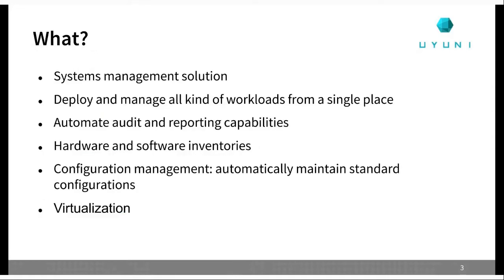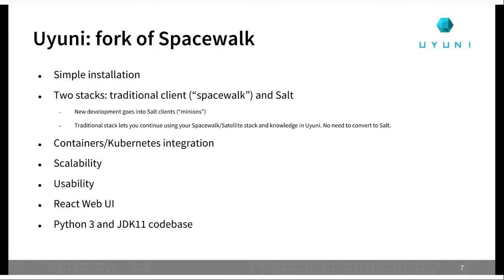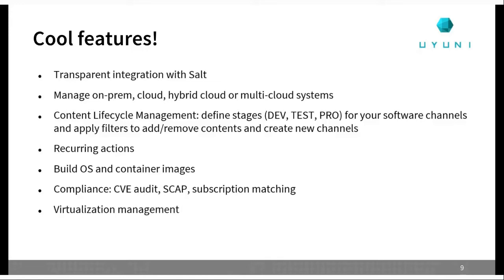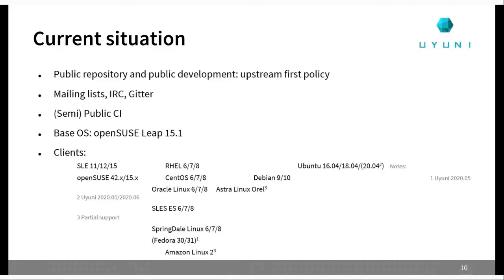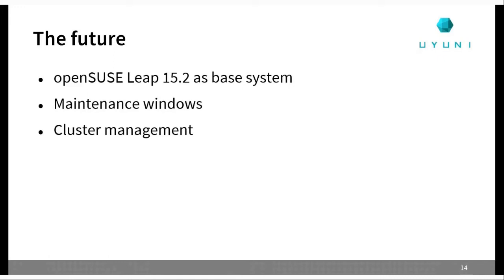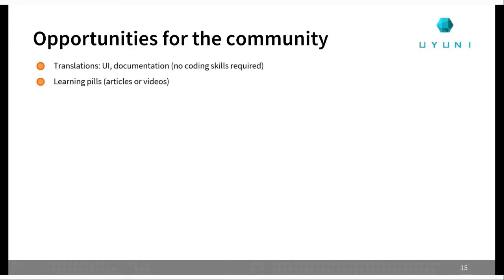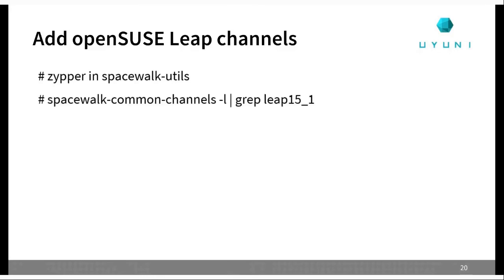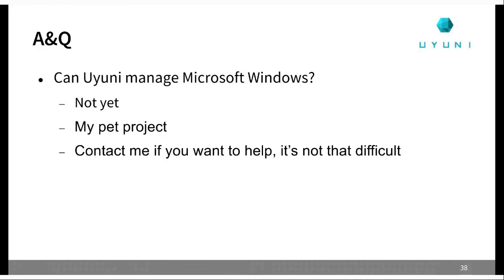Uyuni: The solution to manage your Linux infrastructure